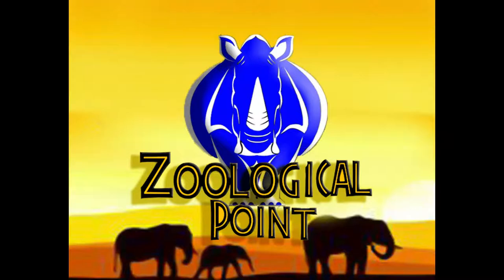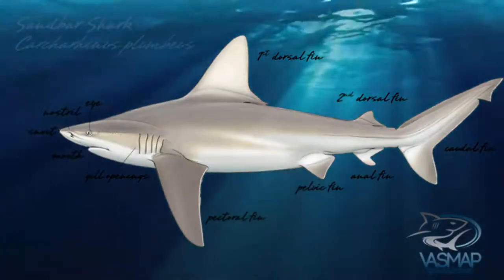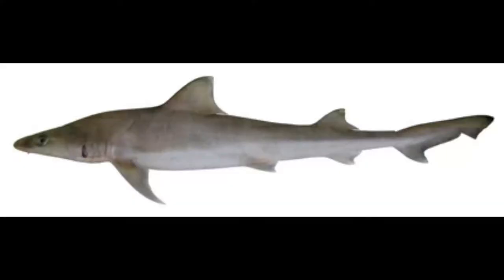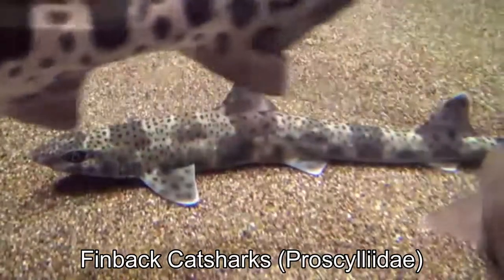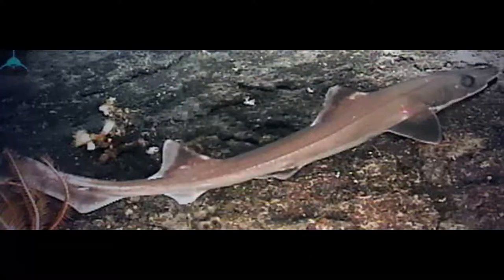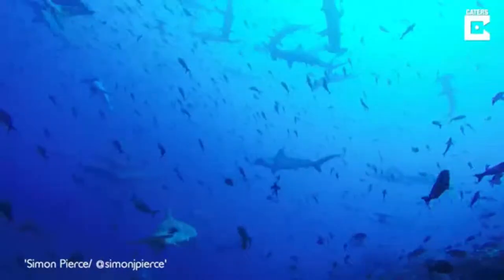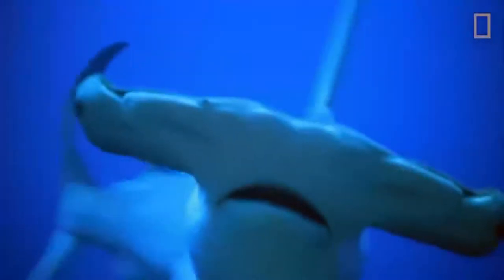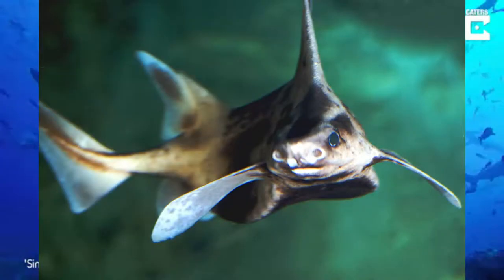Shark W.E.E.C: Carcharhiniformes (Ground Sharks)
Do you think discovery could still sue me if I do this a week after Shark Week?
Also, did you know that you can follow Zoological Point on other sites?